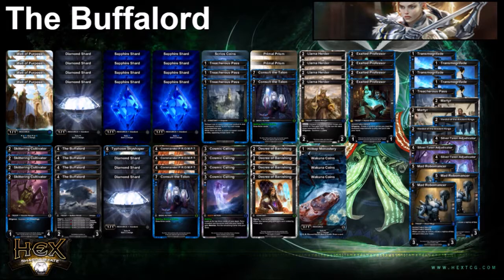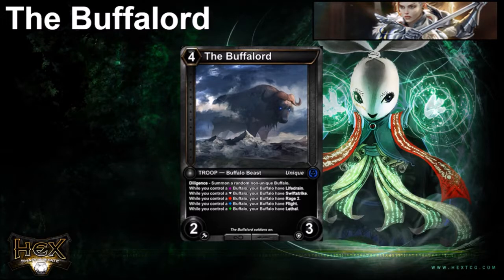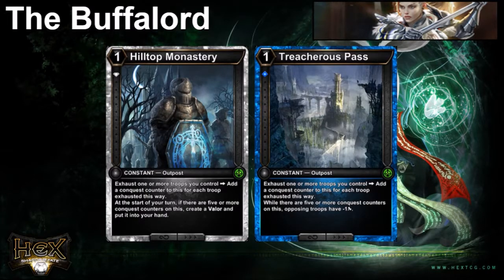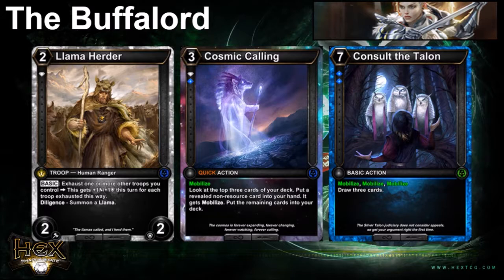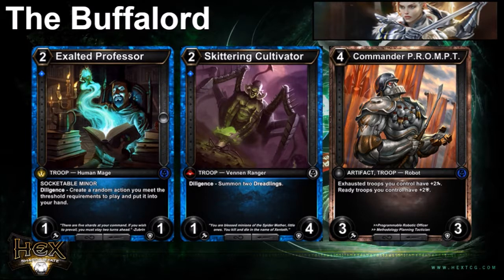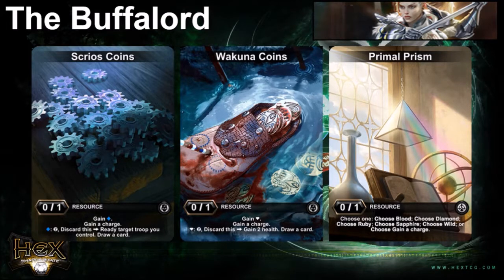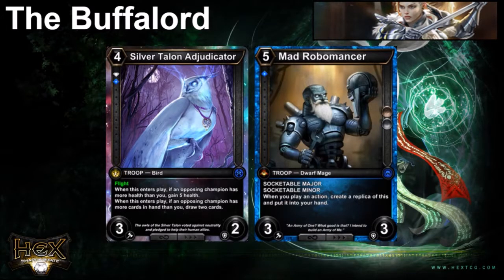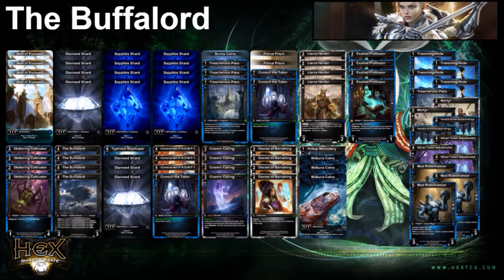The Struggle - DS Buffalord Deck Tech - Hex TCG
Welcome everyone to the first episode of The Struggle, a show where we take cards that seem to have unused potential and putting them to the test in the competitive environments! This week we are looking at The Buffalord, a card that could use the diligence to its fullest.